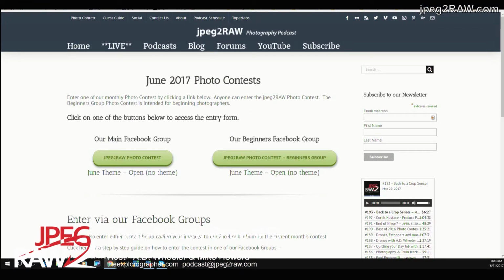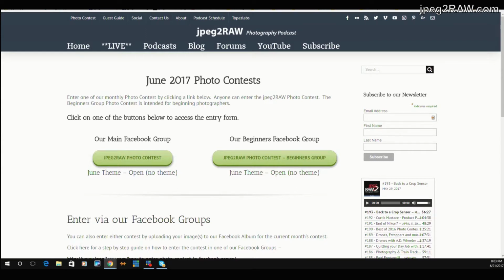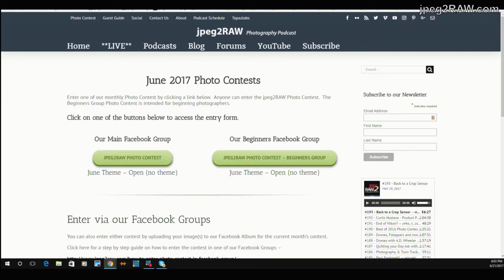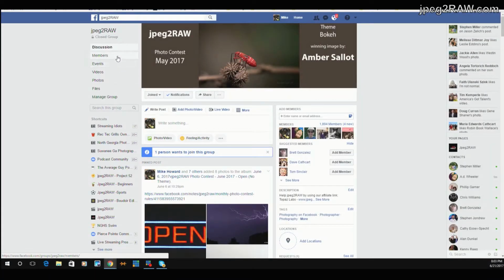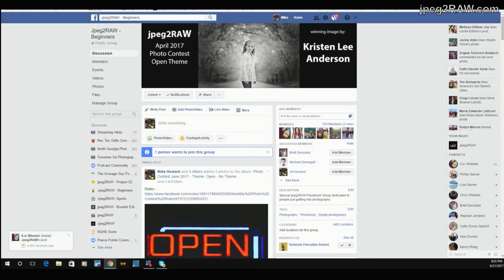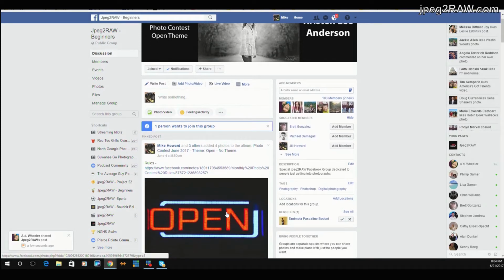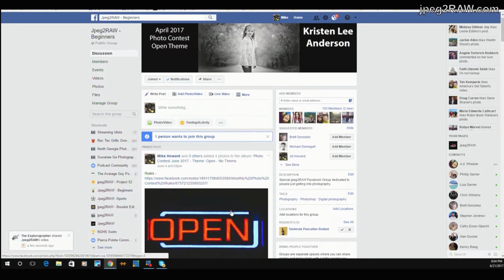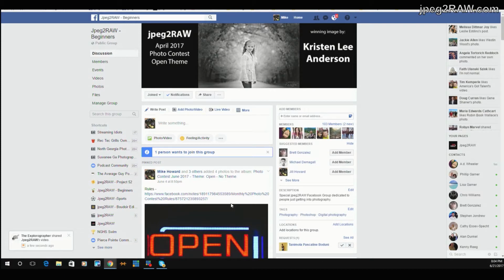Photo Review #13 - May Contest - jpeg2RAW Photo Podcast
Photo reviews from A.D Wheeler and Mike.  In this
episode we review some of images from jpeg2RAW's May Photo Contest.  A.D.'s feedback on how to take better photos has been a huge help to many photographers and we hope this series will help you as well.

Enter your image into our Monthly photo contest either in our Facebook Group or on our Webpage.

Cover image by photographer Barry Cruver